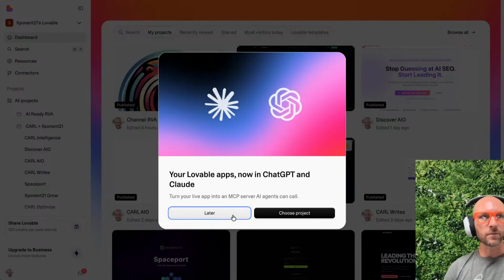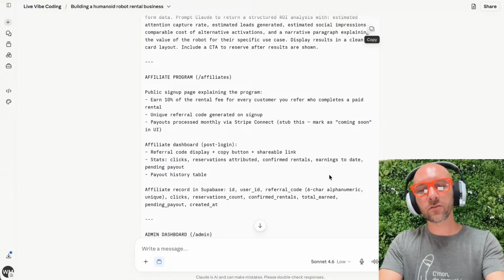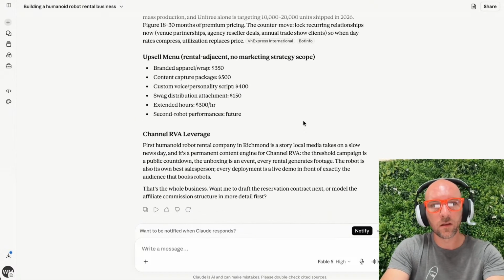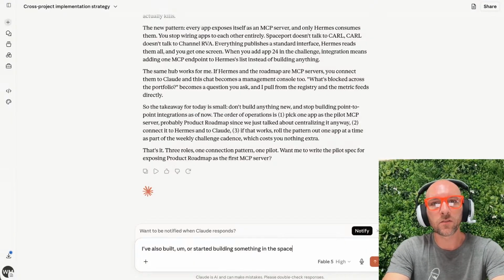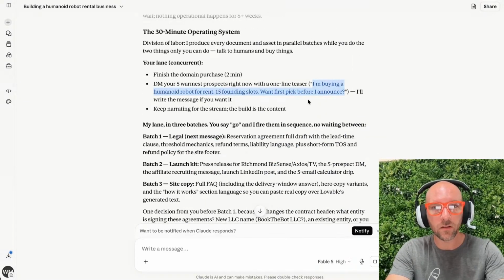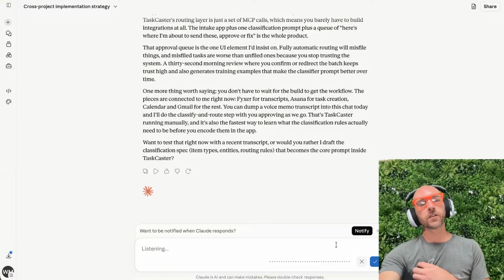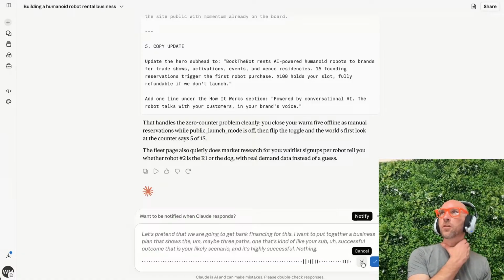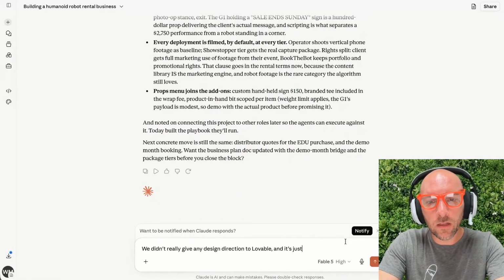Vibe Coding a Humanoid Robot Business Live With Zero Dollars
Starting an entire business from nothing but an idea and some AI credits. This is a Channel RVA production, part of my run to build 52 apps in 2026, and today the mission is bigger than a website: can I stand up a real business, from scratch, live, with no capital? The idea is a humanoid robot rental business for Richmond — reserve a robot for marketing activations, and if enough people put down a deposit, we actually buy the robot and bring it to market.

The whole session is a demonstration that the gap between imagination and a finished product is tiny now. I start by talking the concept into Claude as a voice memo, have it generate a Lovable prompt for the reservation site, and kick off the build while I work the business in parallel. The site is wired to Stripe to take $100 refundable deposits, tells the story, and includes an AI tool that lets a business describe what they do and get ideas for how to use the robot for a marketing return. If we don't lock in 15 reservations in 30 days, everyone gets their money back.

Behind the marketing site, I'm using a high-powered model to think through the whole business at once — which humanoid robot to actually buy, the economic model, day rates, the reservation contract, insurance and risk, an affiliate/commission structure baked in from day one, and multiple redundant paths to hit 15 reservations. I get into competitive research that reshapes the pricing, the idea of becoming a distributor once we generate buzz, and why the robot has to stand on its own economically before marketing services ever enter the picture.

This is also the day two big things landed for me: Fable 5 was available for a few more days, and the brand-new Claude-to-Lovable MCP connector let me talk to my projects directly. I use the session to think out loud about leveraging that connector across Spaceport and the CARL apps — a dashboard for managing everything I've built — and about Task Cer, a voice-capture tool that assesses and routes my thoughts automatically. Along the way I DM real prospects live, buy the domain through an agent for the first time, and treat the whole build as content, because the build IS the marketing.

If money is your barrier, creativity is your sword. Steal this idea. Take the transcript, drop it into Claude, and see if you can build a business faster than I can.

Try Lovable and grab 10 free credits with my referral

Chapters:
0:00 Intro from the studio
2:43 The Claude-to-Lovable MCP connector drops
6:36 The robot rental concept
10:14 First prompt to Claude, then Lovable
15:23 Switching to Fable 5
20:40 Channel RVA and street cred
23:21 Marketing mechanisms and affiliate program
28:02 Naming the business, buying the domain live
34:42 A dashboard for Spaceport and CARL apps
41:19 Becoming a distributor and pricing strategy
51:22 The reservation contract
1:01:05 Competitive research changes the pricing
1:09:14 A three-scenario business plan
1:19:32 Design gaps and wrap-up